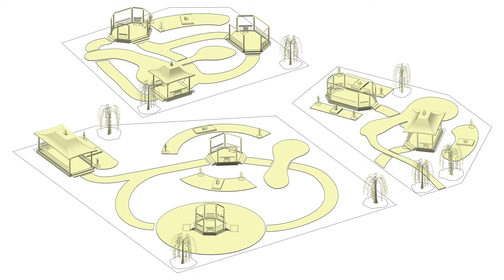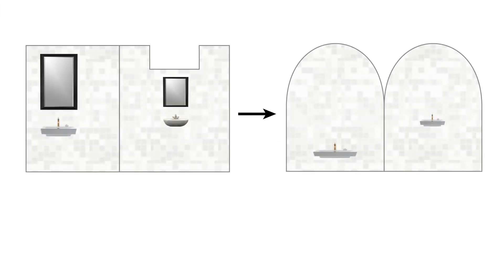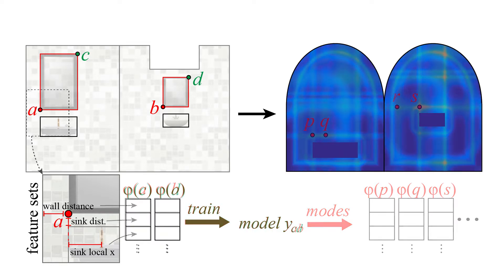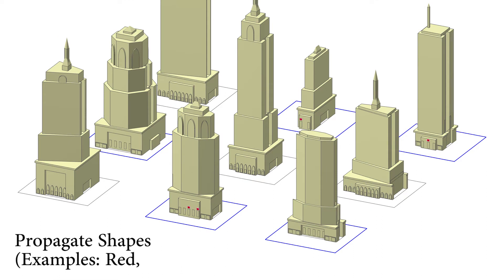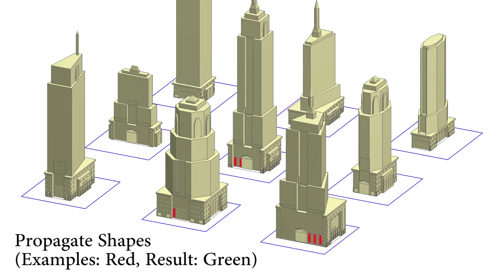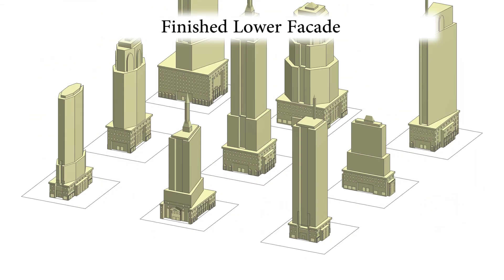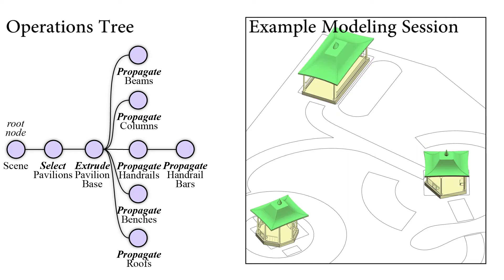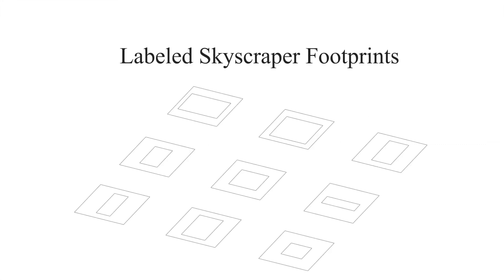Learning Shape Placements by Example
Paul Guerrero, Stefan Jeschke, Michael Wimmer, Peter Wonka
ACM Siggraph 2015